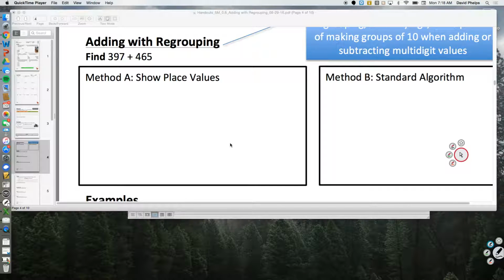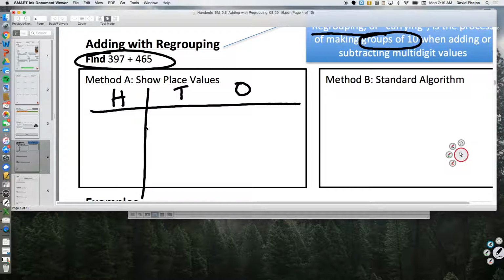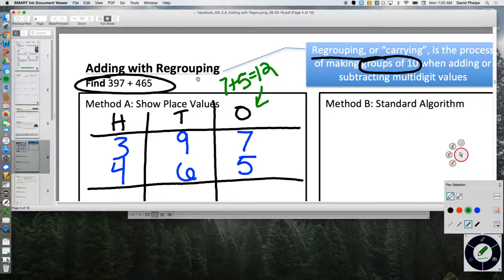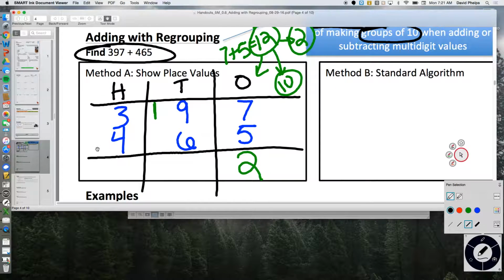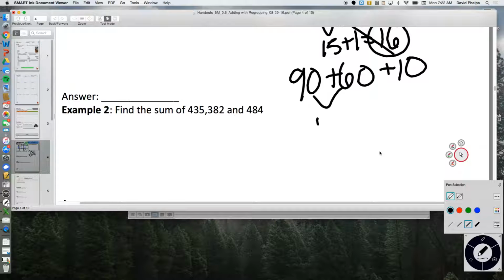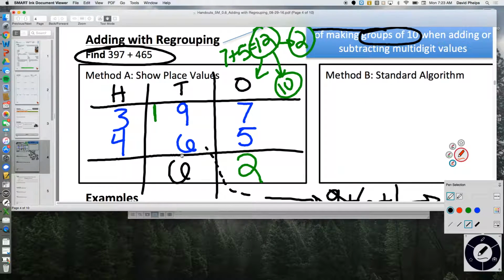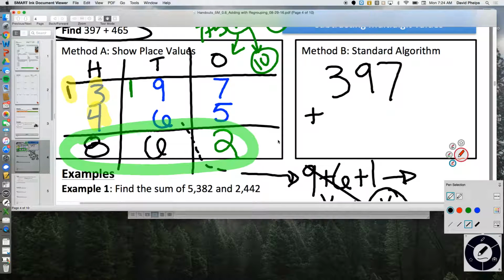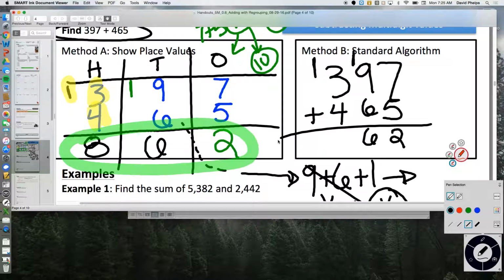5th Math 0.6 Adding with Regrouping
East Harlem Scholars Academy
5th Grade Math
Video Notes from Class
Phelps